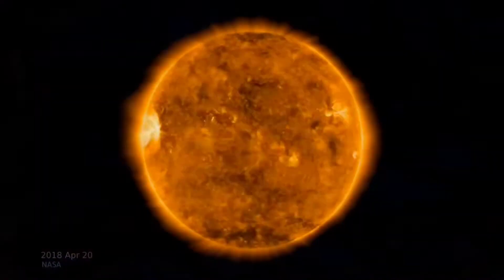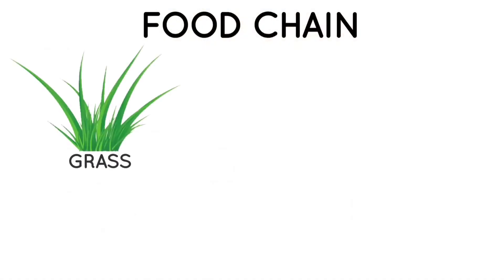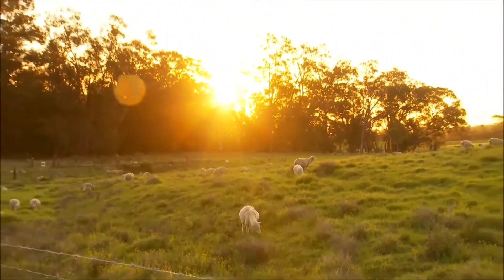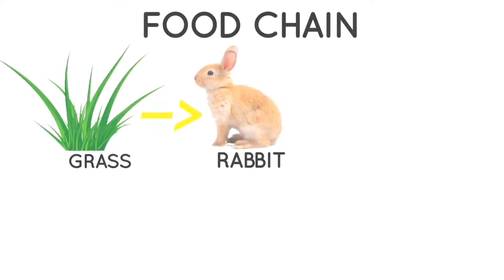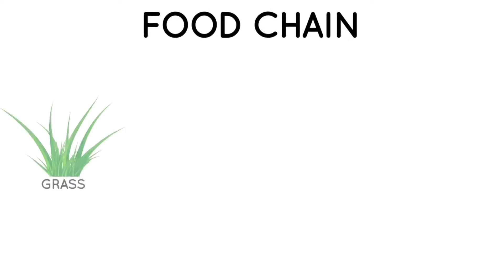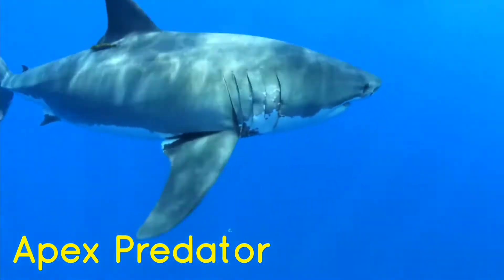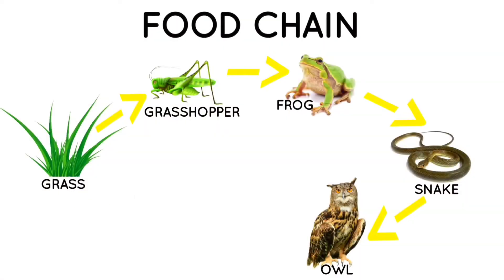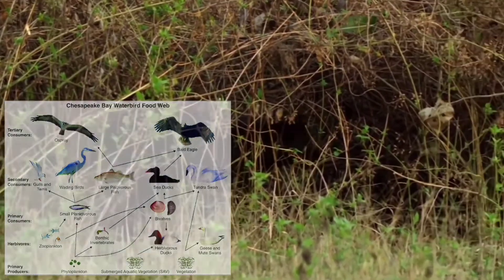The Flow Of Nature | Art Integrated Project | Class-X | Science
WE, THE FIRST FIVE STUDENTS OF CLASS X-H (AES 2020-21) Presents, Our Art Integerated Project; 𝗧𝗵𝗲 𝗙𝗹𝗼𝘄 𝗢𝗳 𝗡𝗮𝘁𝘂𝗿𝗲...

𝗖𝗼𝗻𝘁𝗲𝗻𝘁𝘀
0:00 Intro
0:58 Introduction to Food Chains
1:45 The Source and the Producers
2:15 The First Link
2:24 Consumers and the Next Link
3:08 The Third Link
3:40 Flow of Energy
3:48 Longer Food Chains
4:36 Apex Predators
4:58 Role of Decomposers
5:21 Introduction to Food Webs
5:50 Outro

            No matter where on earth you go, living things are connected to each other. From the tiniest of Organisms to the Largest of Creatures, all Living things need Energy to Survive. So where does that Energy come from?

            Well, Matter and Energy passes from one Organism to Another connecting Living things like links in a Chain, a Food Chain. Of course, a food chain is not an Actual Chain, it's a way to talk about the Relationships between Organisms and Show how matter and Energy flow between Living things. Every Living thing on earth is part of a food chain...

            All of the energy in Earth's food Chains comes from the Sun. The Sun's Energy reaches the earth as Light and Heat and Plants Capture some of it and Convert it into Food through Photosynthesis because Plants make or Produce their own Food from the Energy they are called Producers. Every Food chain must begin with a Producer (Animals cannot create their own food) for example Grass. Animals cannot create their own food they must eat or consume Energy from other Sources, that's why Animals are called Consumers. The Second link in a Food chain is a Consumer that eats Plants an Herbivore. When an Animal eats Plants, some of the Energy the Plant captured from the Sun is transferred into the Animal's body, where it is used for things like Moving,Breathing and Growing an Herbivore is called a Primary Consumer. Next comes a Secondary Consumer, this Consumer is a Carnivore and gets their Energy by eating other Animals. Apex Predators are not hunted and eaten by any Animals we say that they are at the top of the Food chain you probably Recognise a lot of Apex Predators like Lions,Sharks,Eagles and Crocodiles just because they don't get eaten doesn't mean that they don't contribute to the food chain however... When an animal dies their body is broken down by Decomposers. Decomposers are usually bacteria and fungi that break down dead plants and animals into nutrients in soil that in turn help the plants at the Beginning of the food chain to grow...

            When a Carnivore eats a Herbivore, part of the Energy that the Herbivore got from the Plants is transferred to the Carnivore. This is the End of this Simple Food chain, the Energy that came from the Sun is captured by the Plants transferred to the Herbivore and then transferred to the Carnivore. Some Food chains are Longer than this one but there can't be too many links in a food chain, each Animal in the Food chain uses up a lot of the Energy from the previous level Instead of passing it on, meaning that only about 10% of the Energy Consumed by an Animal will be Passed on to the Next Level...

            Let's take a look at a Longer food chain which begins with grass (Producer), a grasshopper (Primary Consumer) eats the grass and then gets eaten by a Frog (Secondary Consumer) then the Frog gets eaten by a Snake (Tertiary Consumer) And the Snake is in turn eaten by an Owl (Apex Predator). When this Owl dies Mushrooms (Decomposer) Feeds on it to Grow and When the Decomposition is Over, It provides a great nutrition to the plant life there, it's the circle of life...

            Natural Ecosystems usually have more complicated Food chains, however a Network of Interconnected Food chains is called a Food Web.  Now that you understand a little bit about the Flow of Energy in the Ecosystem, Let's see Whether you can find the Connections between Living things around You...